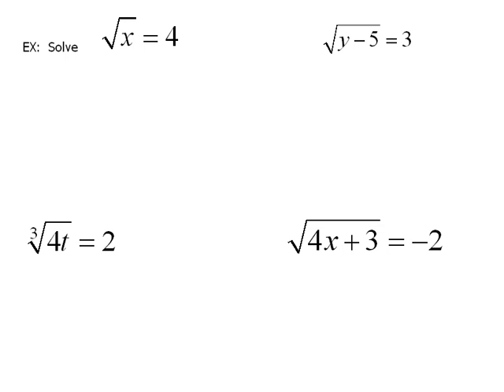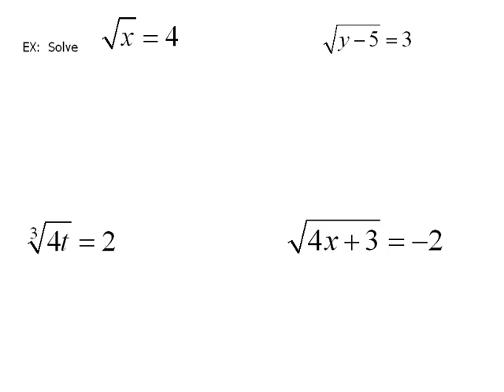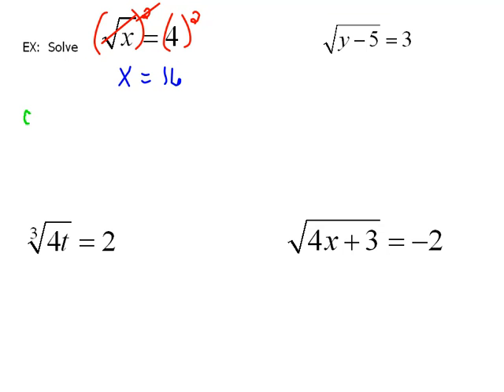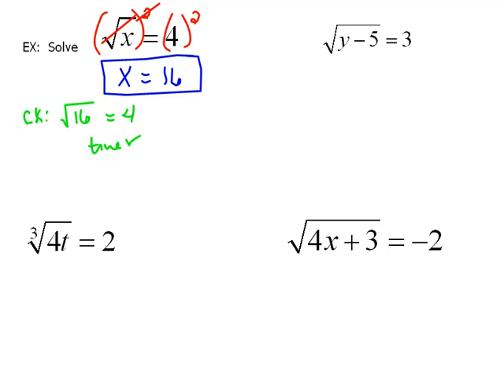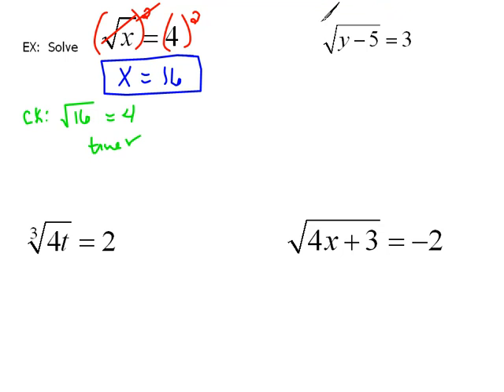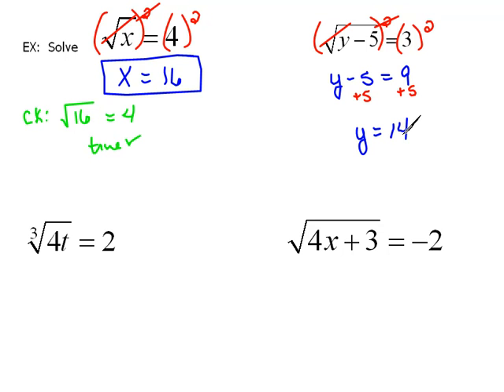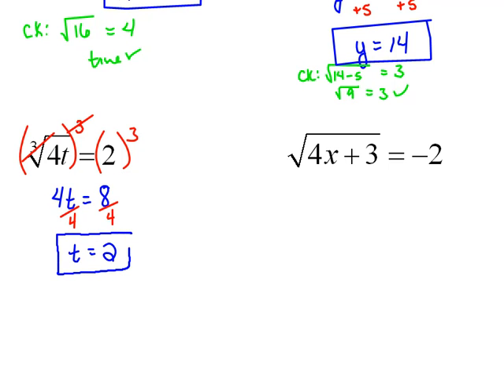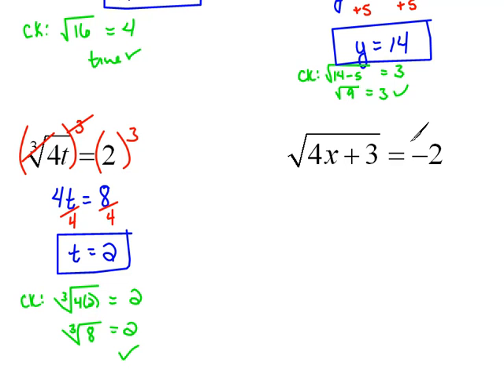Solving Basic Radical Equations 6.7